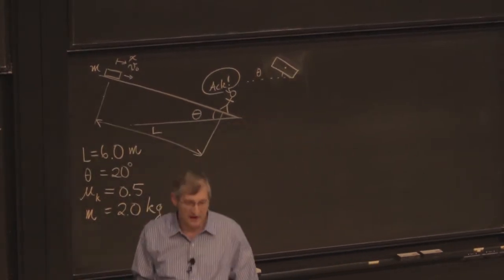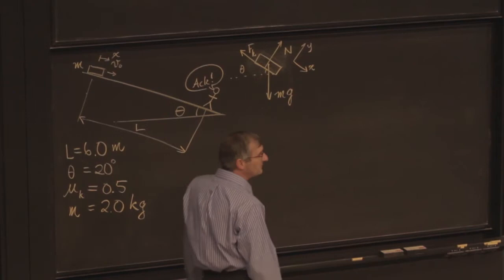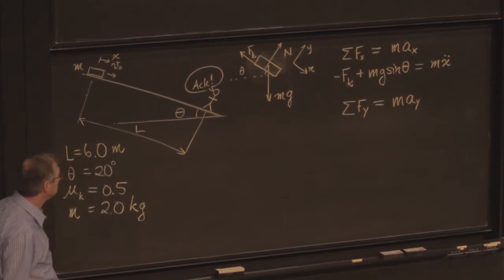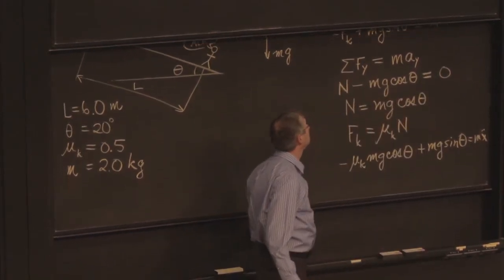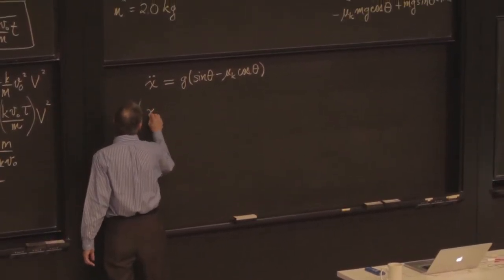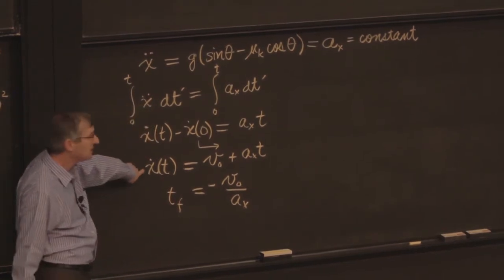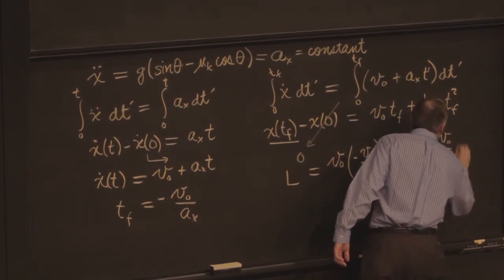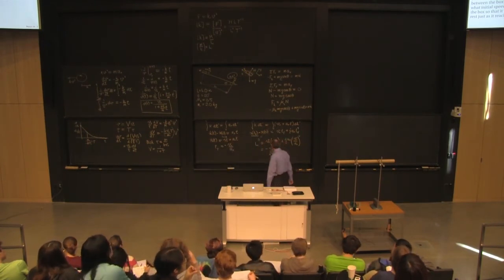Lecture 7 part 6 friction solution